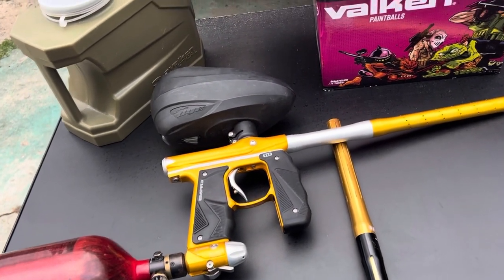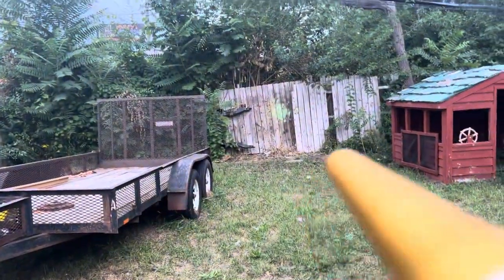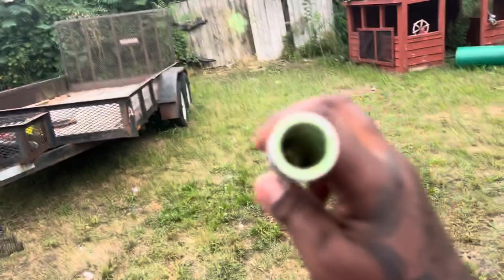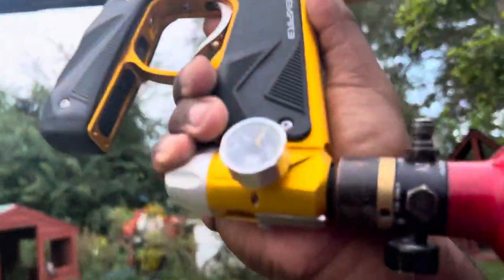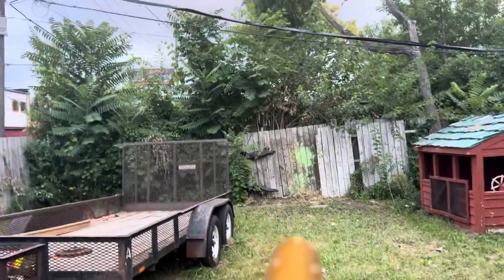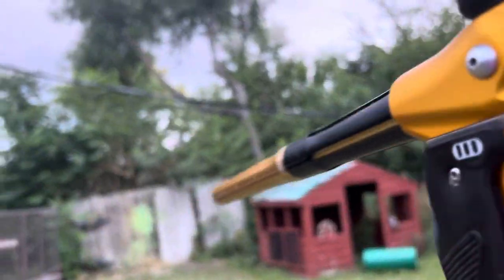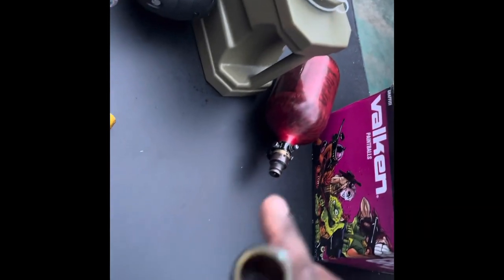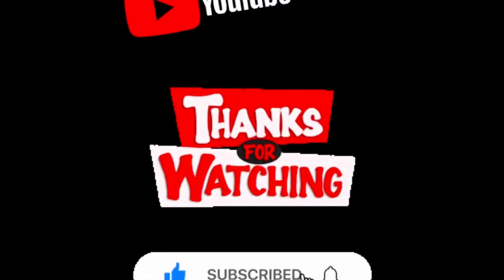STOCKED or BOOM TREATED Freak XL Barrel kit‼️Empire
Mini GS

Freak XL barrel kit